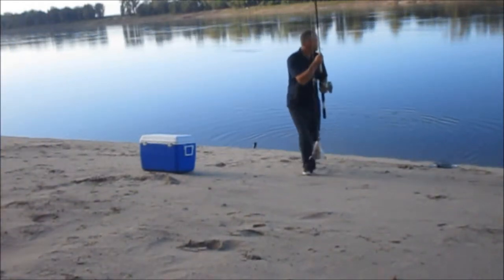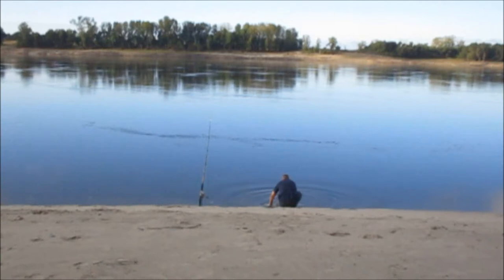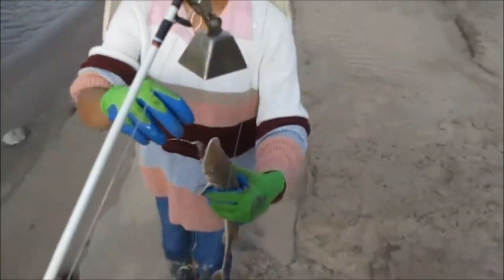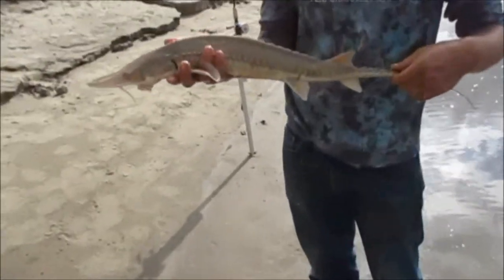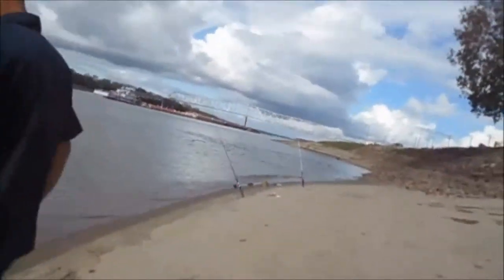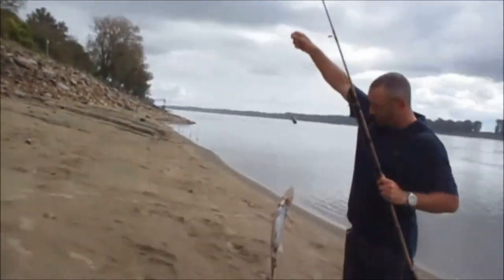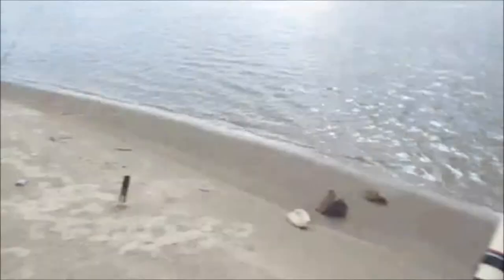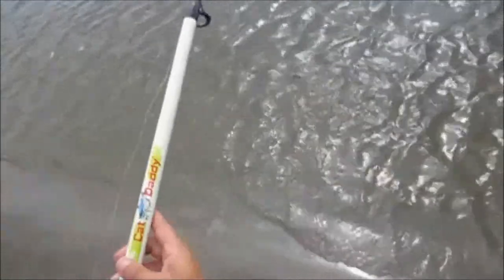Ep.462- I get Wilma On Her First Sturgeon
I head back to the Mississippi River in hopes the sturgeon are still migrating through there. Although they sere still there, they were not in as great of numbers and the size was a little smaller.